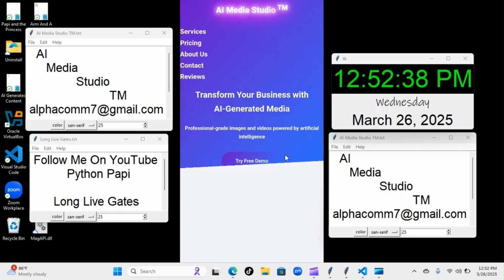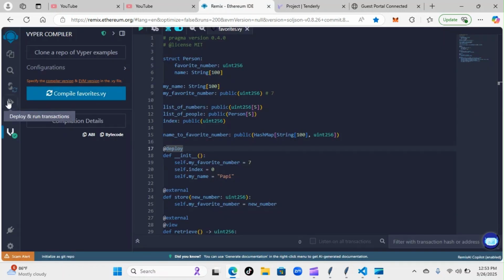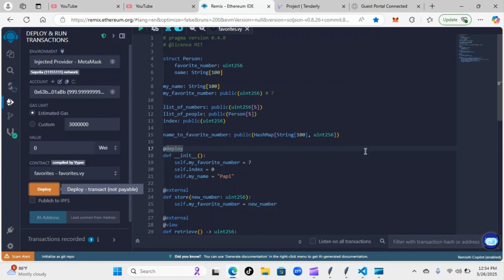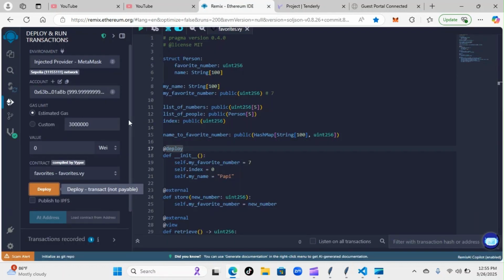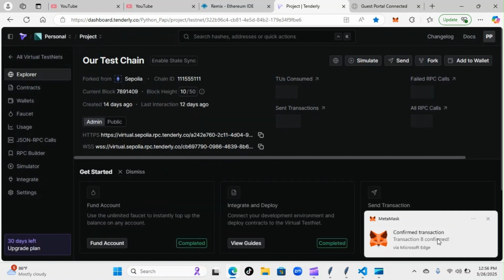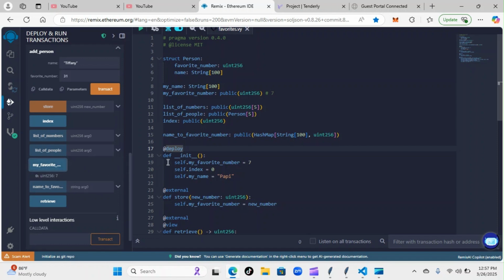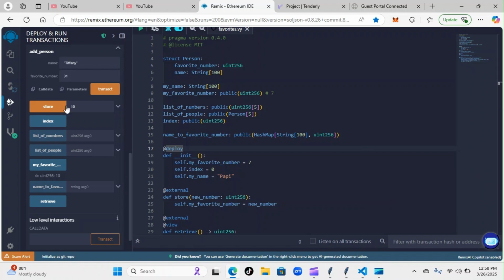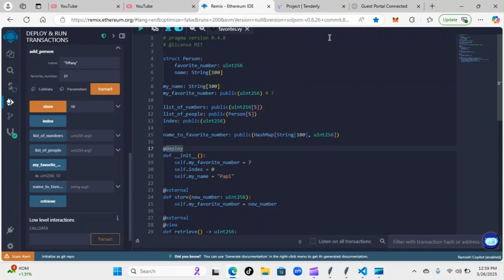Python Papi / Smart Contracts - Vyper Moccasin Reference Types - Day 17 - Live Contract Deployment